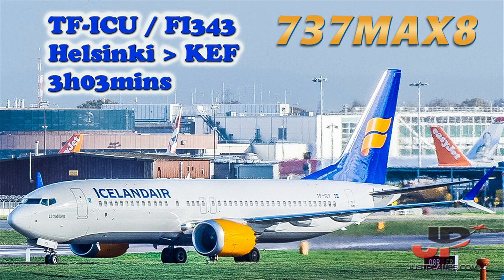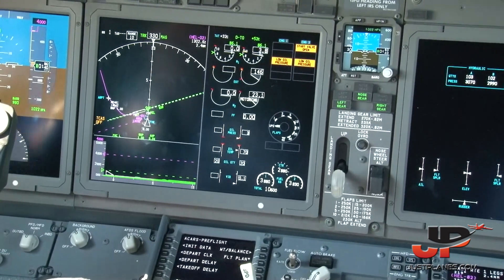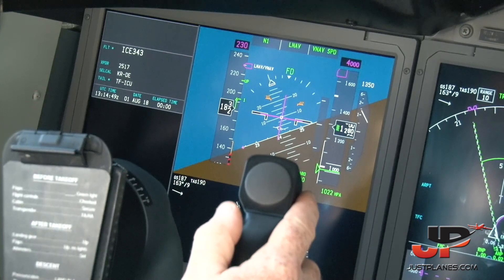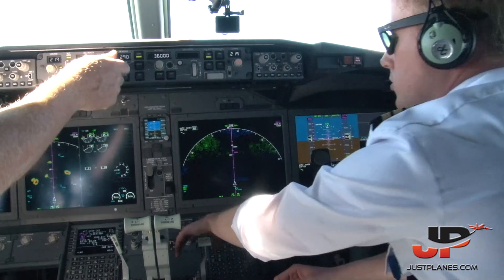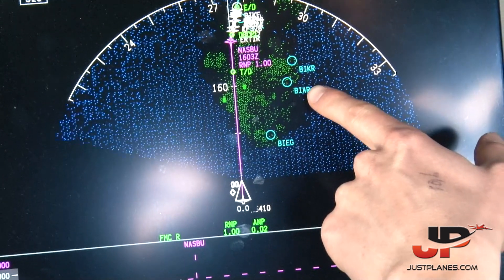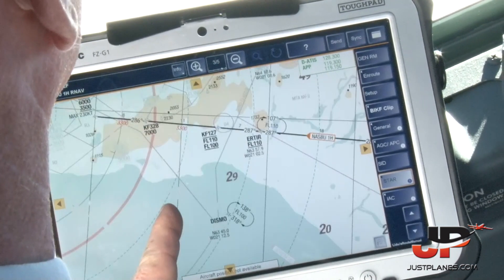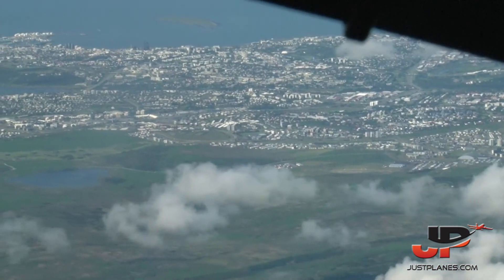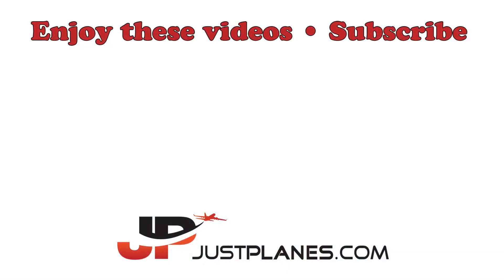Piloting the new ICELANDAIR 737MAX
JustPlanes returns to Icelandair for the 4th time! After filming the 757-200, 757-300 and 767-300 this time we feature the new Boeing 737MAX!
The nearly 5 hour Cockpit Film includes Helsinki as seen in this short video, a roundtrip from Keflavik to Berlin Tegel as well as a nonstop flight into New York's Newark International Airport.
As always the Icelandic pilots are great hosts and happy to present their new aircraft, the routes we fly and a lot more...